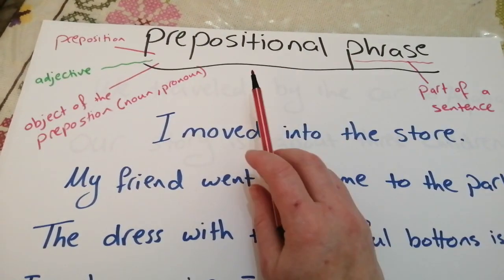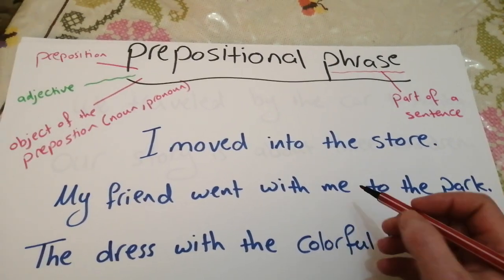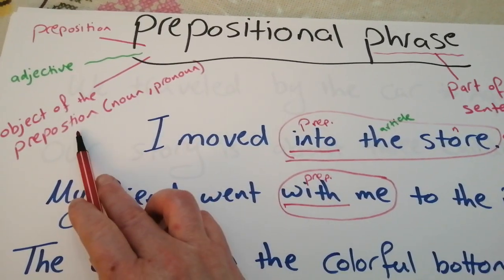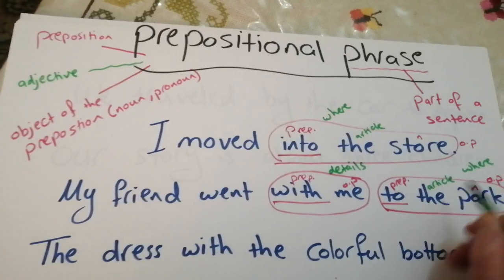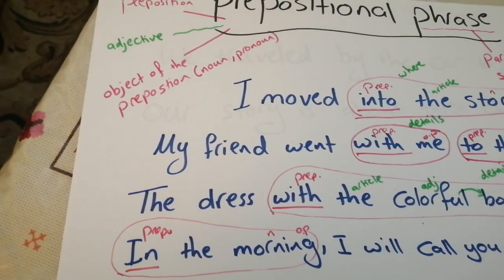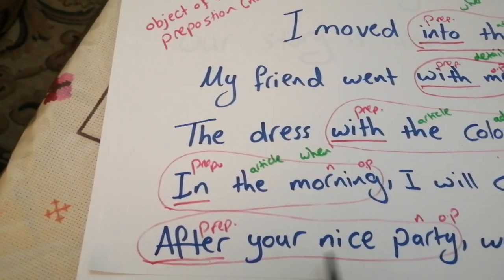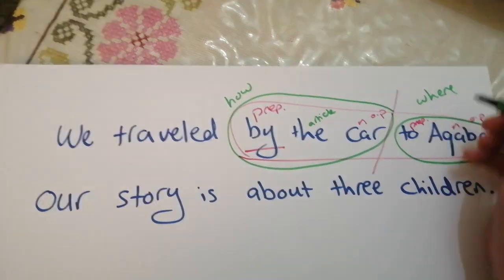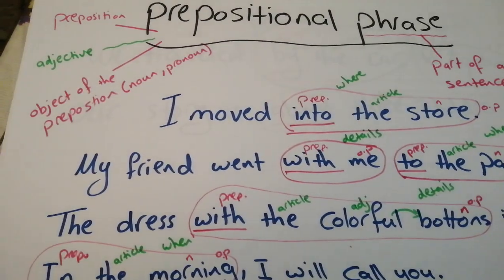Prpositional Phrase /Grammar